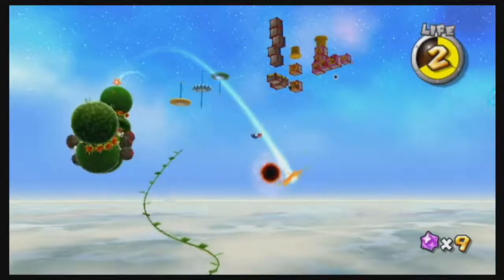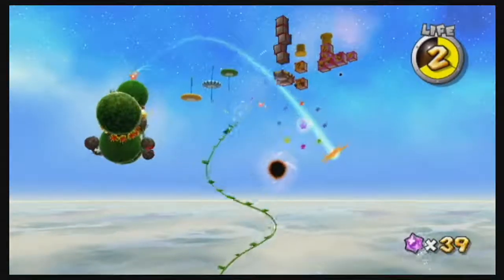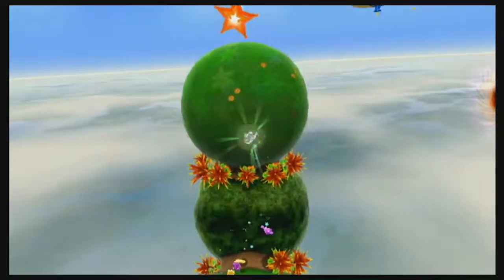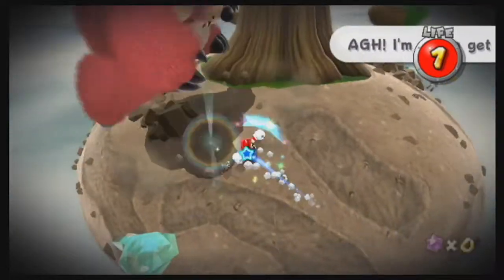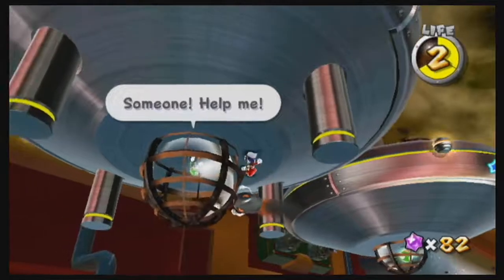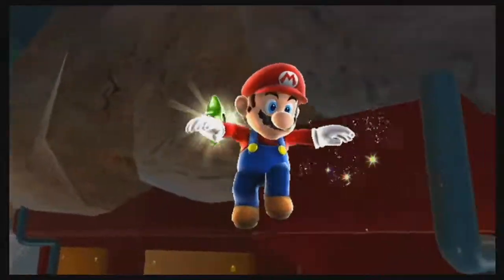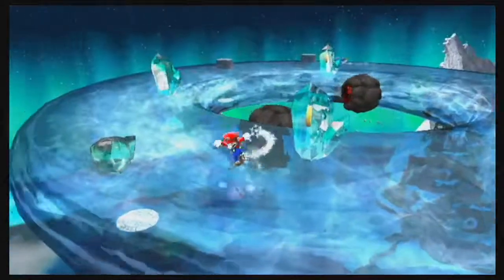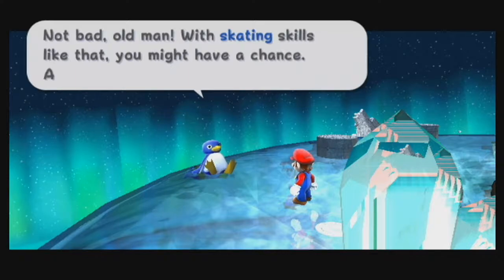Super Mario Galaxy ~ Part 13: Repeat Performance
Sometimes unpredictable things happen, like forgetting to press "Record."